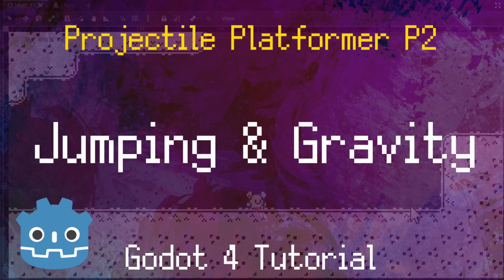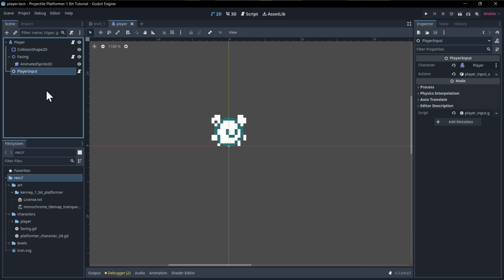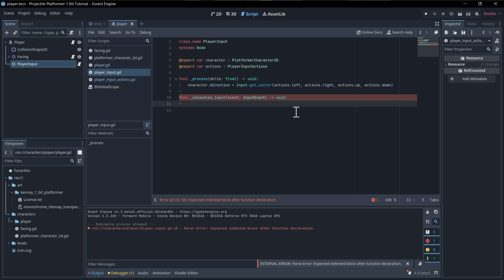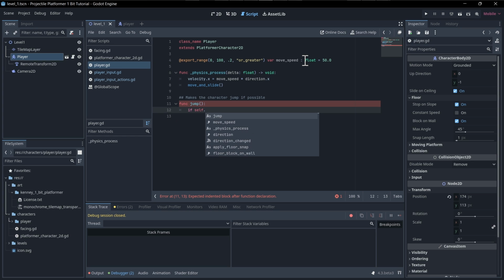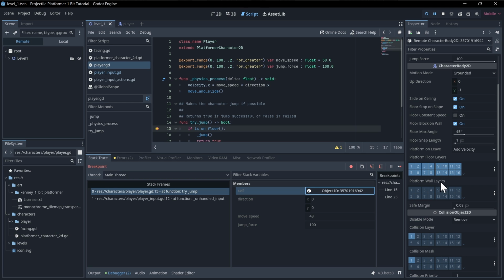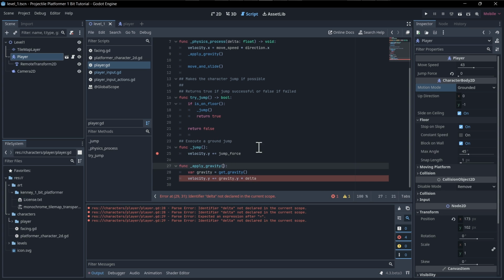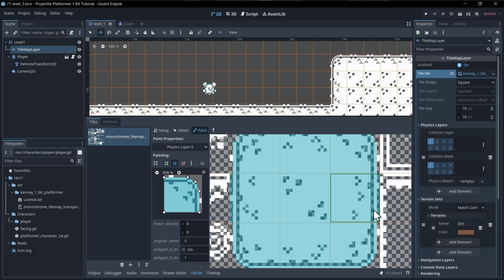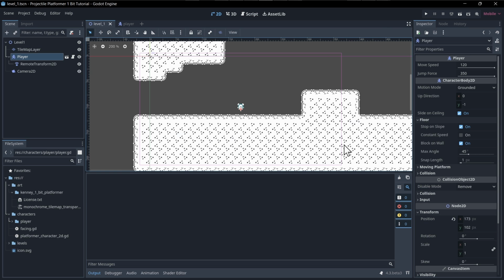Player Jumping & Gravity for CharacterBody2D - 1 Bit Projectile Platformer [Part 2] - Godot 4.3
Adding jumping and gravity to the player's custom CharacterBody2D script. We also set up physics collisions on the tileset to keep the player and other objects grounded and not falling through the floor.

00:00 - What to Expect
00:08 - PlayerInput as New Node
07:09 - Jump Input
14:29 - Debugging Jump
17:18 - Add Gravity to Player
20:45 - Landing on Ground Tiles Collision
24:10 - Jump Off Ground
26:33 - Wrapup